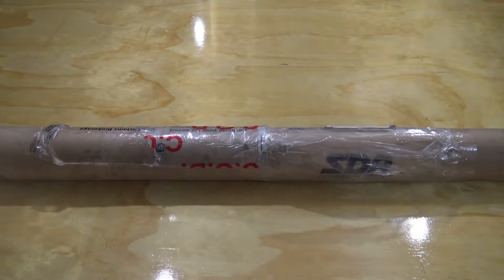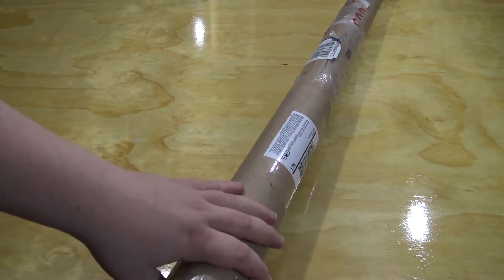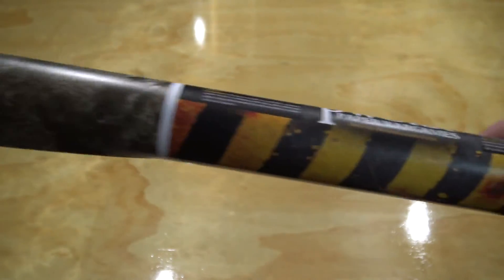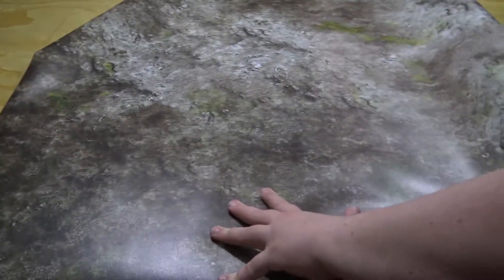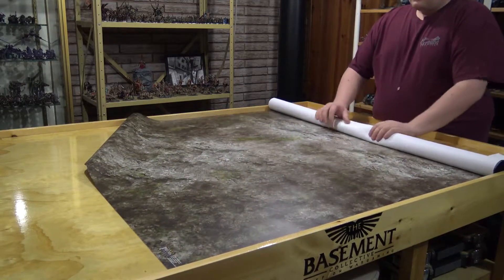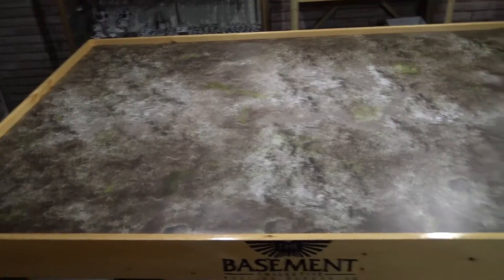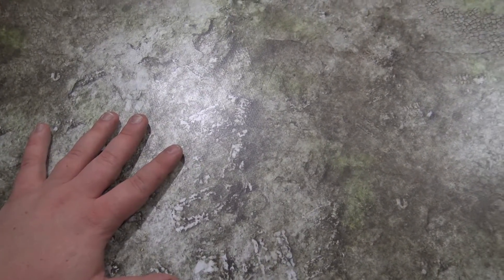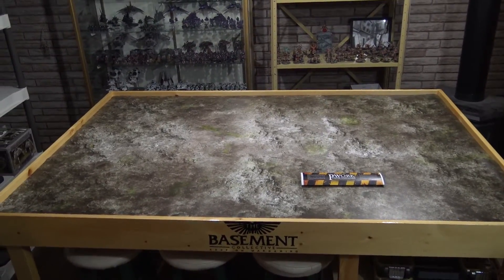TBMC - Gaming Review - Pwork Paper Wargames Review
Hey guys today Kevin unboxes a very cool mat from PWorks Wargames. Enjoy!